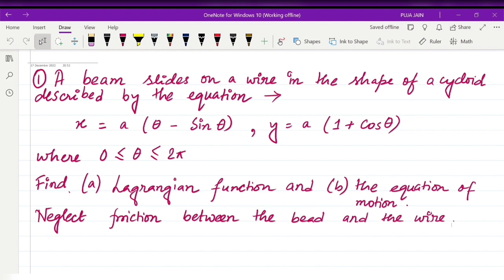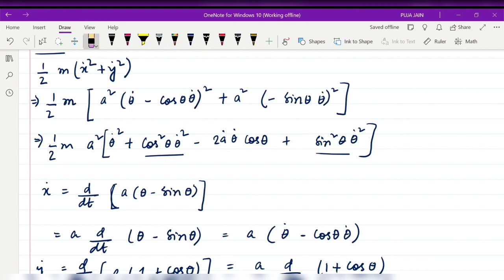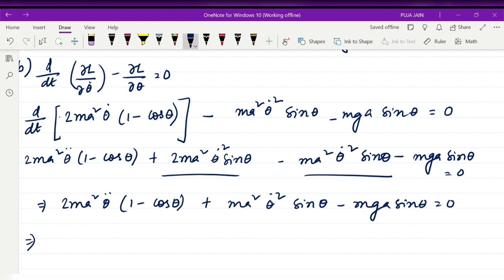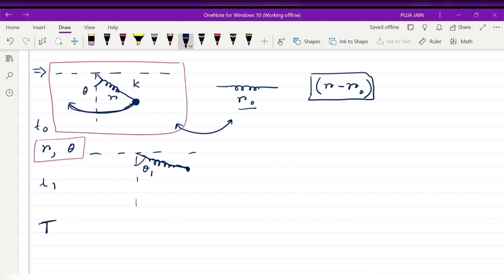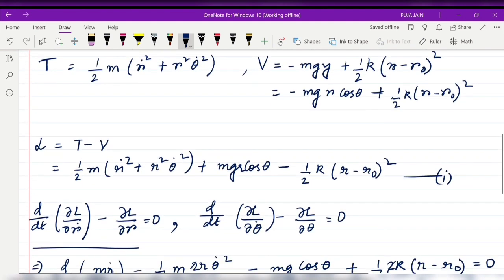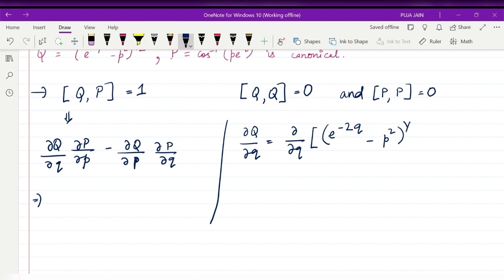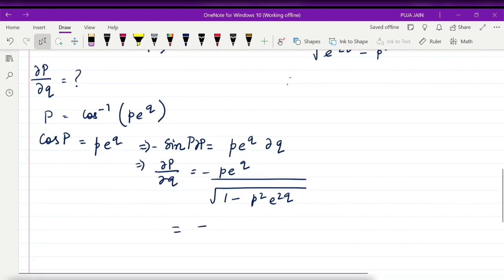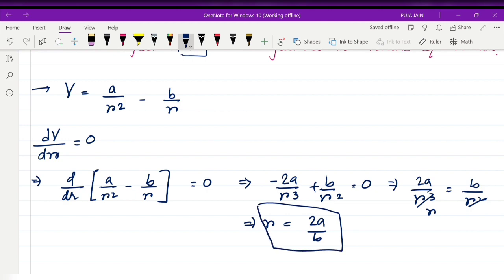Problems and solutions related to classical mechanics. IIT JAM, CSIR NET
Problems and solutions related to classical mechanics. Useful for IIT JAM, CSIR NET,MSC ENTRANCE EXAM, BARC, WBSET,GATE